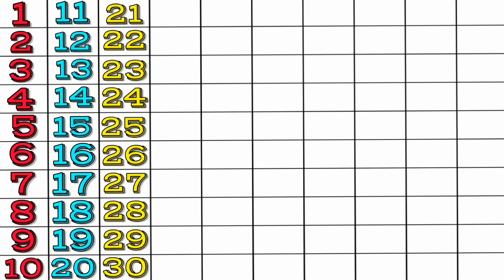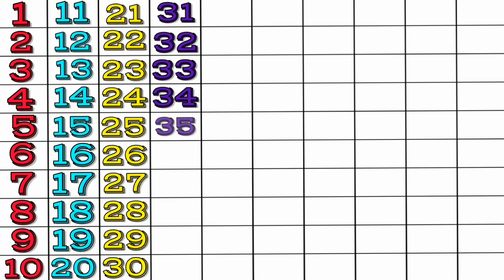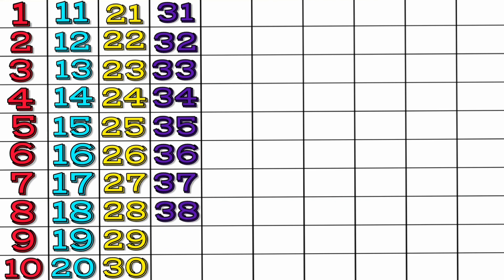ginti| Counting Numbers 1 to 100 in English| 1 से 100 तक की गिनती|colours| Nursery Rhymes